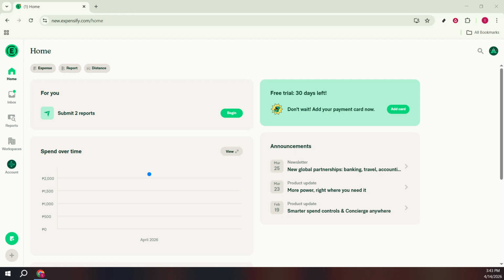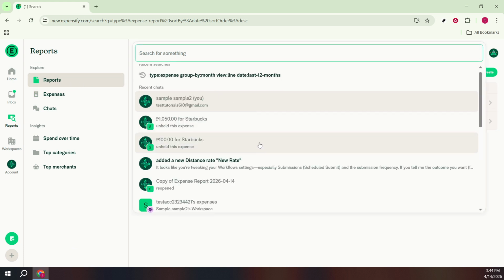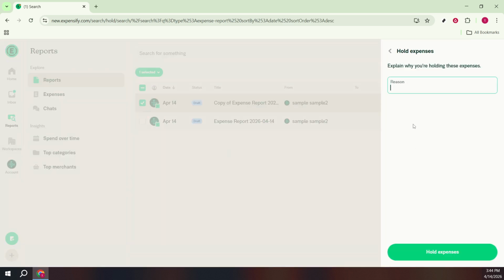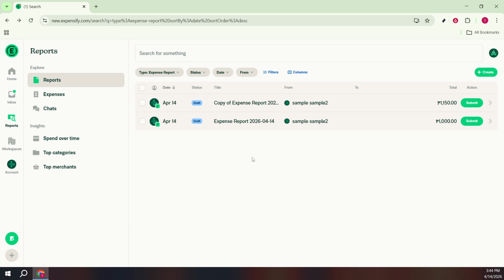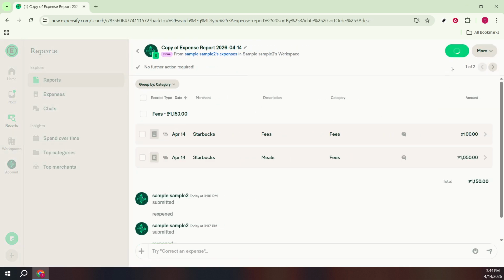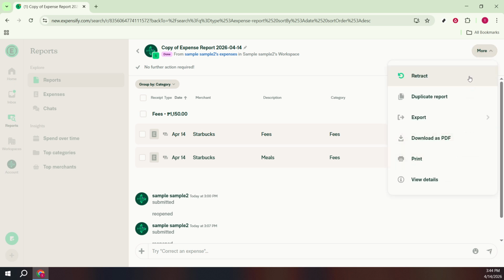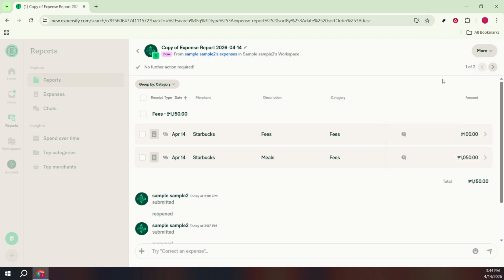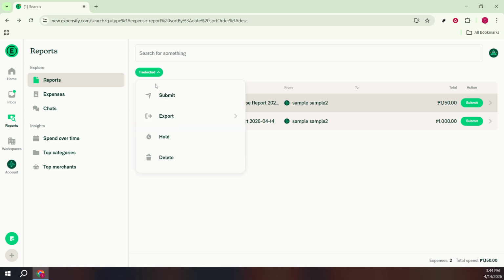How To Reopen A Closed Report In Expensify [2026 Guide]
How To Reopen A Closed Report In Expensify